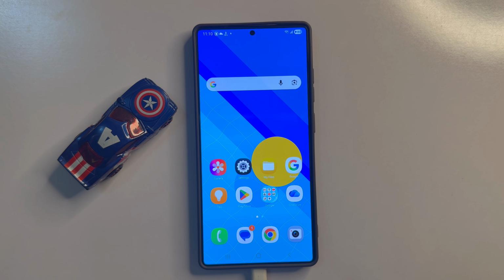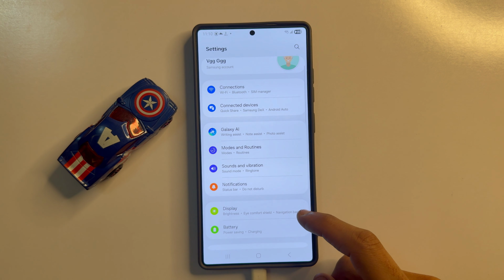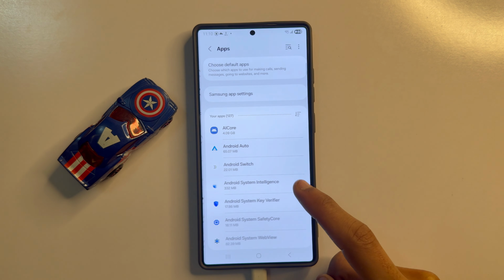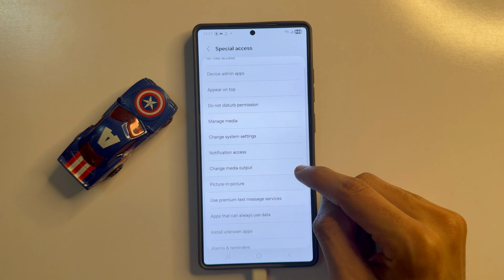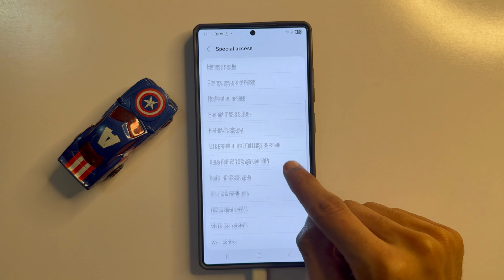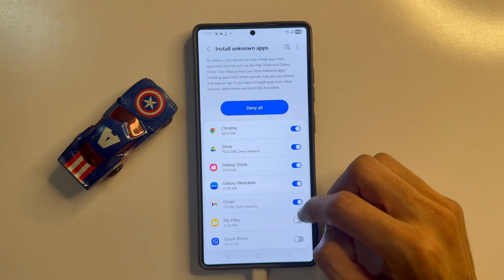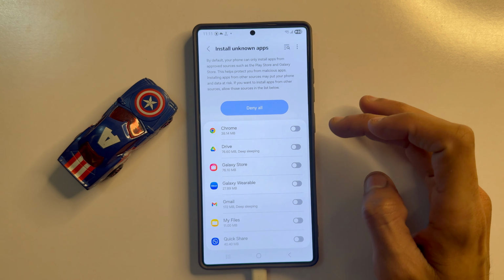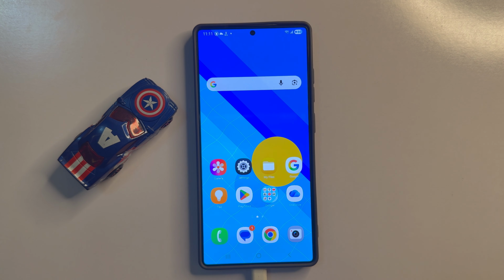Allow install unknown apps Samsung Galaxy S26 Ultra / How to download unknown apps